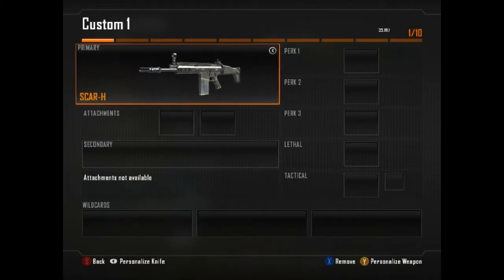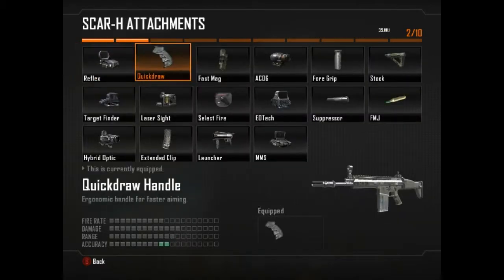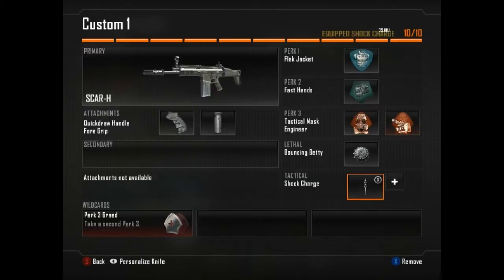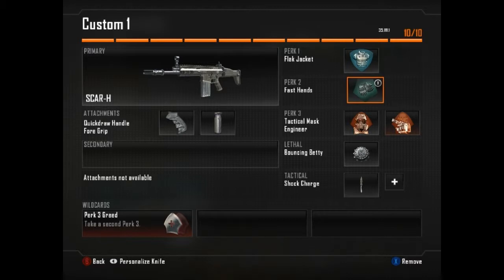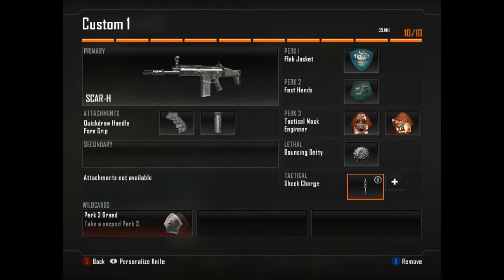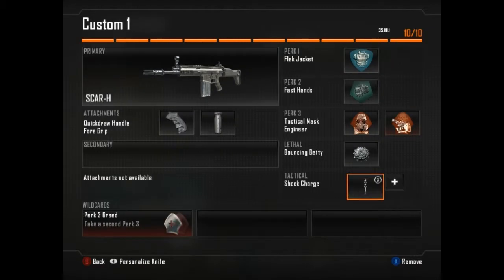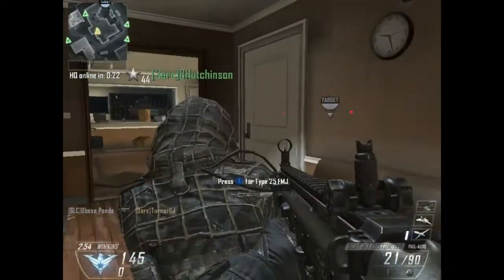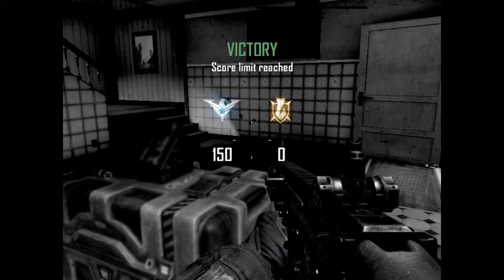GLC - Black Ops 2 Scar H Class Setup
Most effective for objective game modes, this class allows some easy playing, better on slightly larger maps.